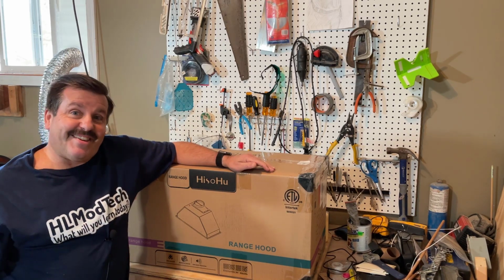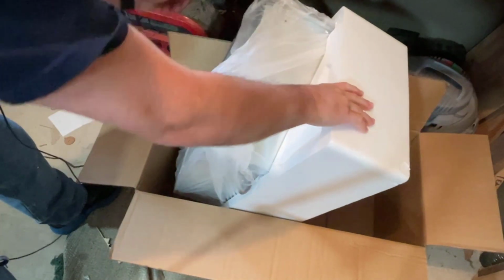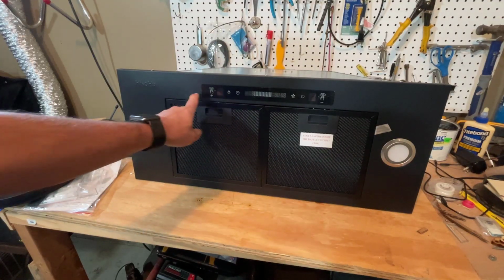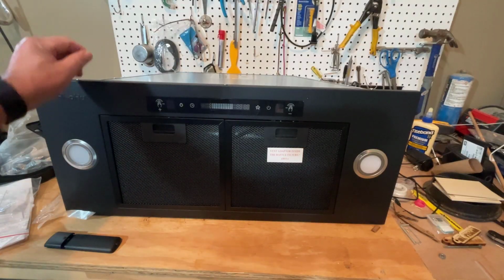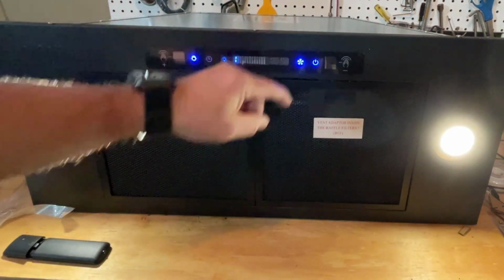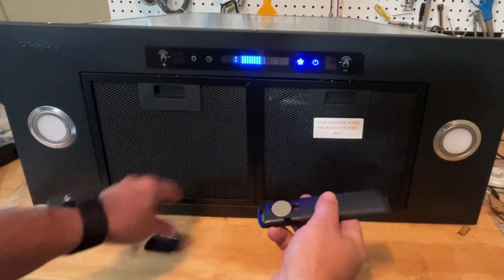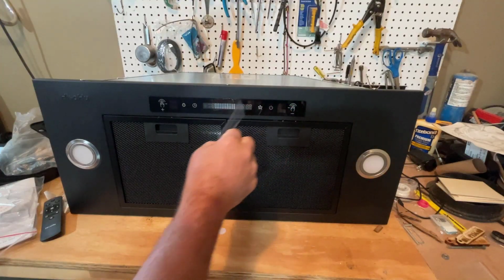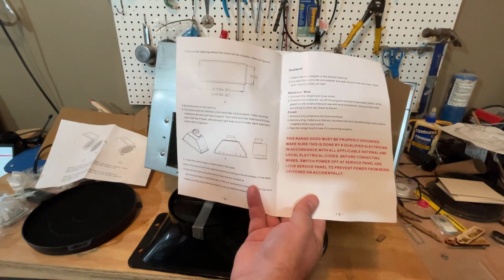Stainless Steel HisoHu Range Vent Hands Free Fan Adjustment & remote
I had a chance to test the Stainless Steel HisoHu Range Vent with remote & touch sensors. Absolutely love the hands-free adjustment of the fan! Tons of features and simple assembly make this a real winner.

Make something awesome or do you just want to say "thanks" for the vid? You can find us @HLModTech on Instagram, Facebook, or Gmail.

HLModTech is your hub for Technology Training. We specialize in tech tools and 3D printing but feel free to request other topics as we always want to expand.